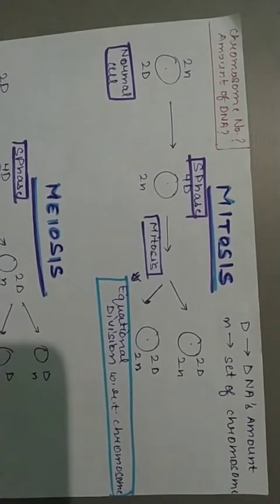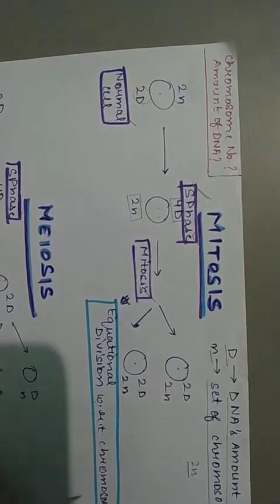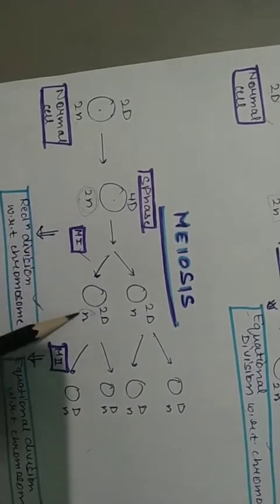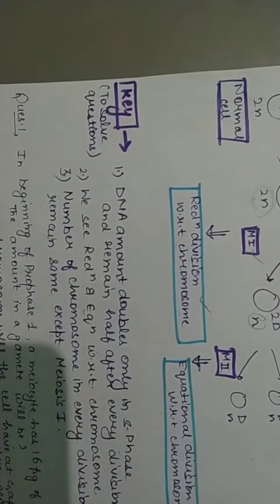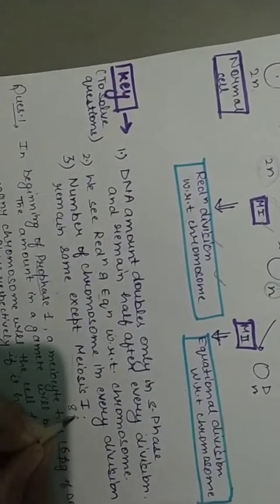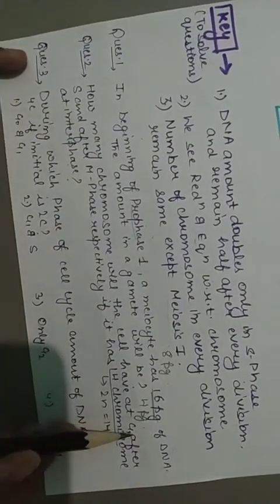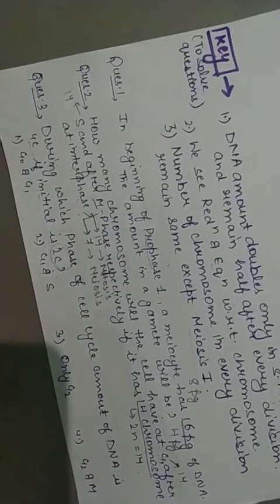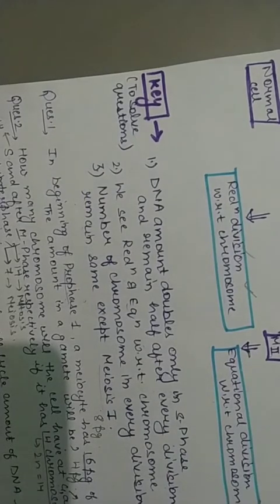Amount of DNA and Chromosome number in 5 minutes